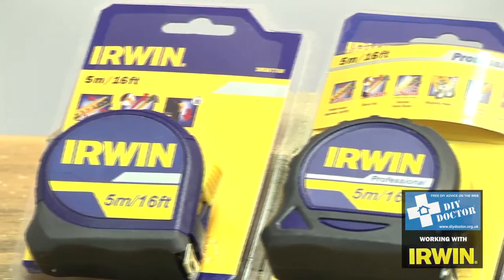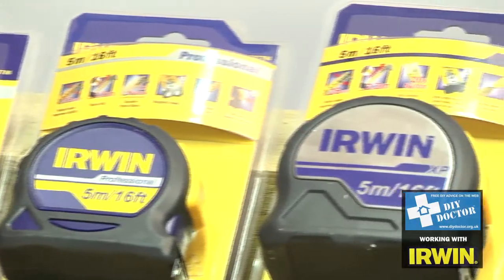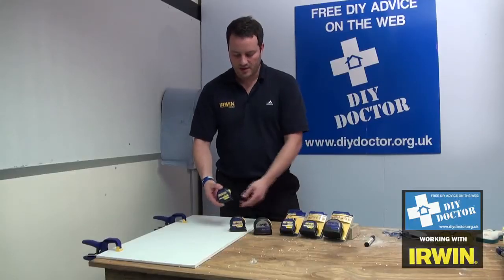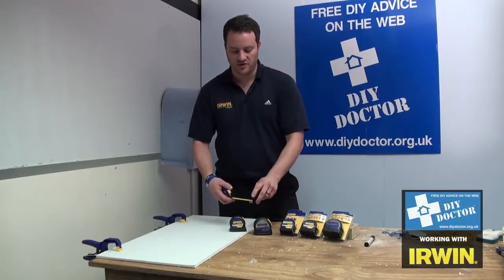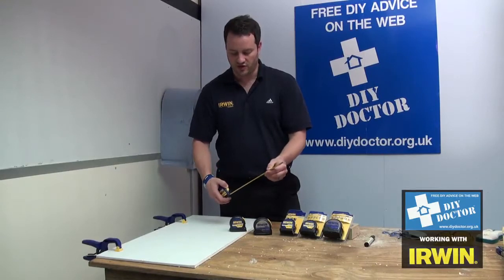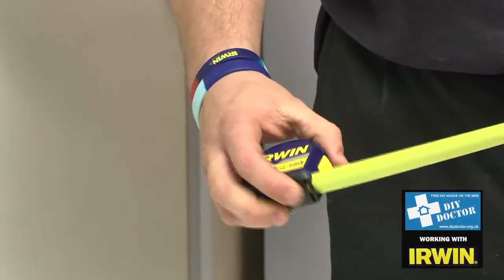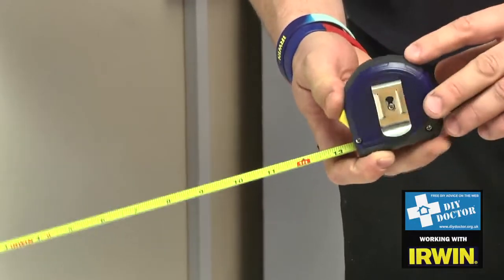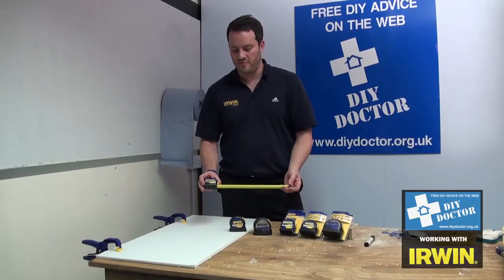Irwin Tape Measures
A great basic tape measure from Irwin. Nothing fancy, just slips into the pocket or hooks onto your belt to get the everyday jobs done easily.